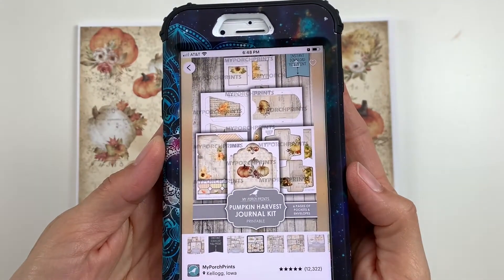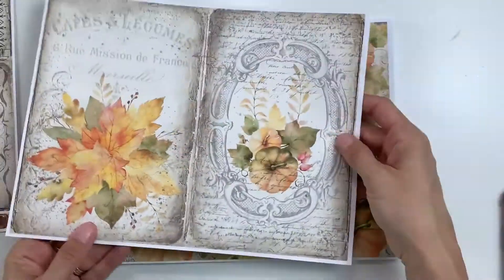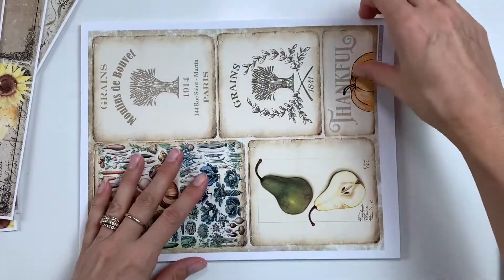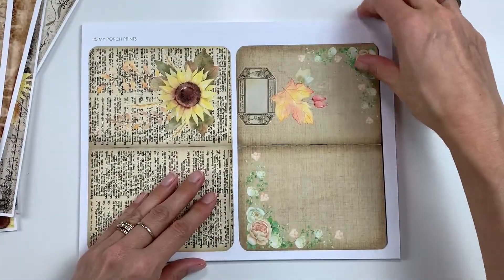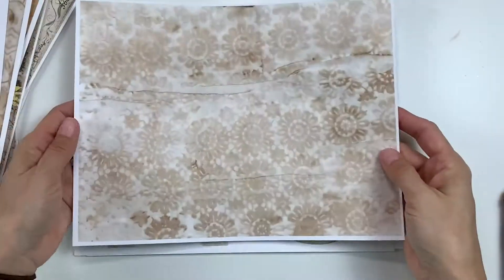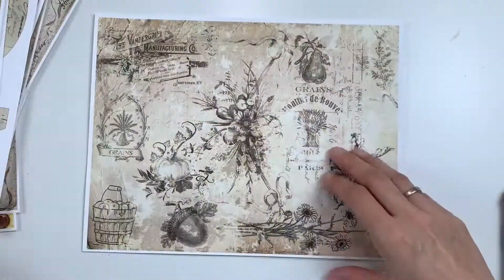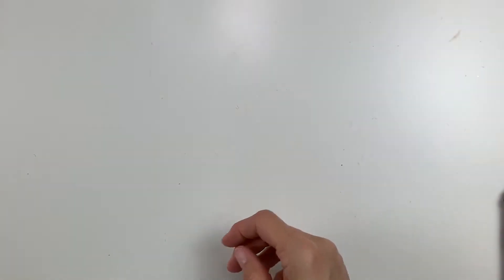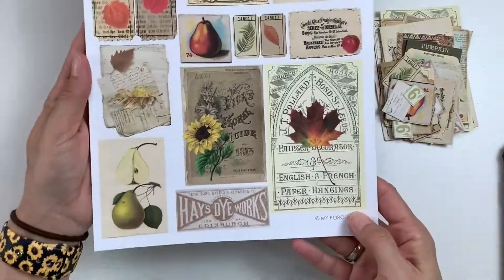Pumpkin Harvest, Fall Harvest, and Fussy Cut Fall Harvest - Digital Kit Share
Hello everyone. Hope you are doing well.  Today I am sharing the digital kits that I will be using to create two Fall journals.  All three kits are from My Porch Prints.